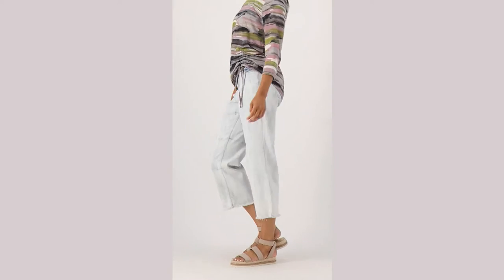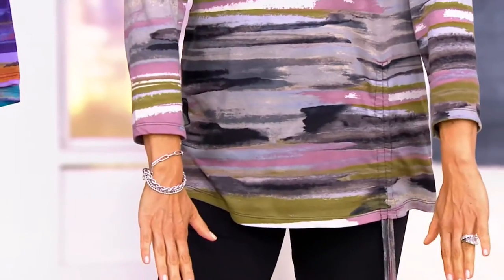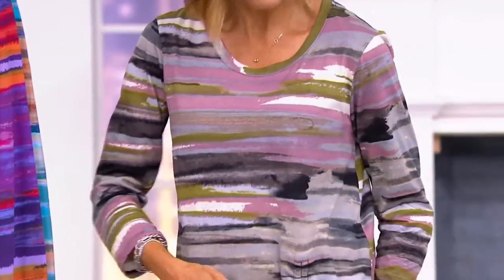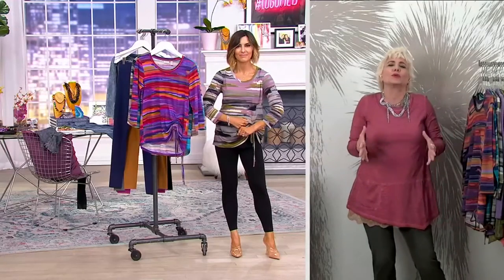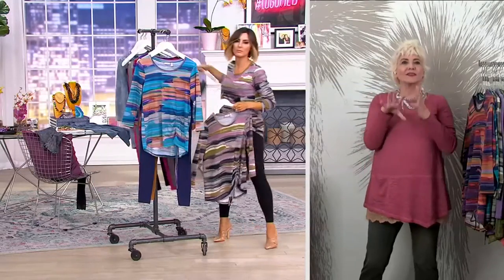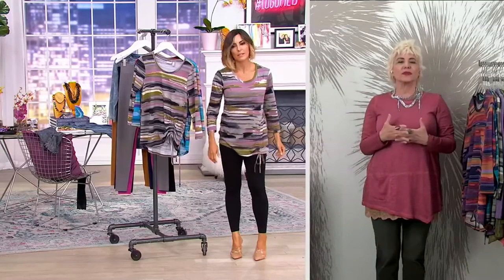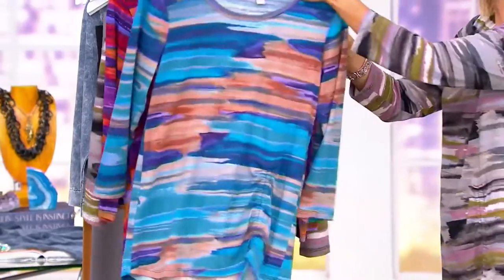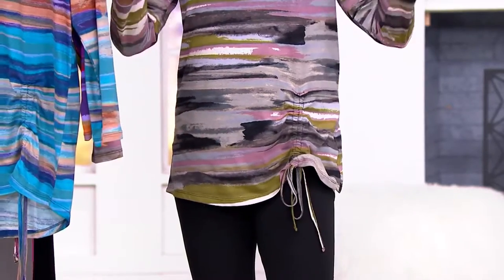LOGO by Lori Goldstein Tie-Dye Stripe Top with Cinched Tie on QVC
LOGO by Lori Goldstein Tie-Dye Stripe Top with Cinched Tie

Meet your new favorite top. Featuring tie-dye stripes and a ruched hem that cinches with a drawcord tie, this stylish shirt is going places -- with you in it! From LOGO by Lori Goldstein&reg;.